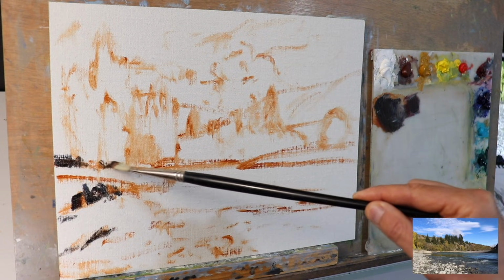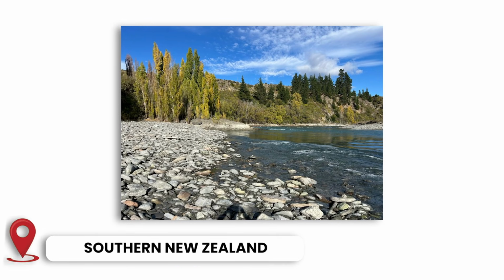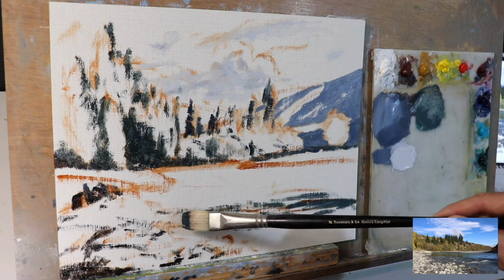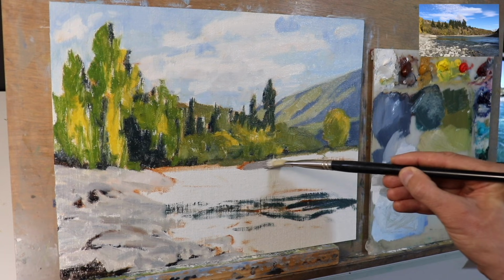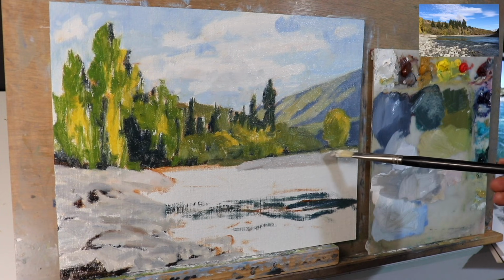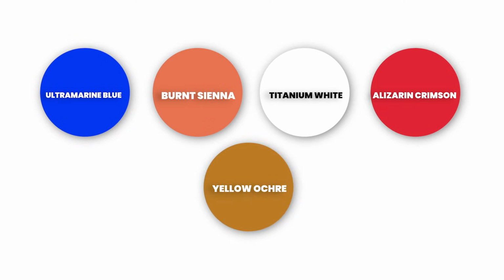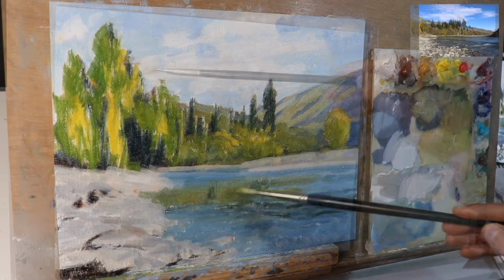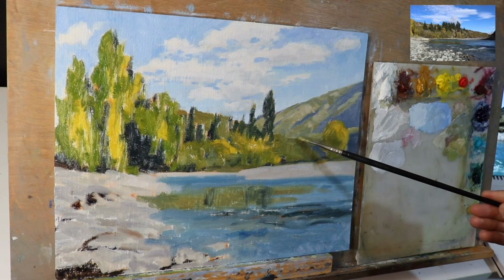How to Paint Believable Water in Landscape Paintings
TAKE YOUR LANDSCAPE PAINTING FURTHER

Painting water can be one of the most frustrating parts of landscape painting. Ripples feel stiff, reflections look wrong, and flowing water often ends up looking flat or frozen.

In this video, I’ll show you how to paint beautiful, believable water in oils by breaking the process down into clear, manageable steps. Drawing on over 20 years of painting experience and lessons I teach to hundreds of students in my online art school, we’ll focus on what actually makes water feel alive — not detail for detail’s sake.

You’ll learn:
 • How to simplify water into strong shadow shapes
 • How reflections really behave (and why most artists get them wrong)
 • How to suggest ripples and subtle movement without overworking your painting
 • A simple way to convey flowing water that feels natural and convincing

Whether you’re a beginner struggling with water for the first time or a more experienced painter looking to refine your technique, this approach will help your landscapes feel calmer, more cohesive, and more believable.

I teach structured, step-by-step landscape painting lessons inside my online art school, where over 400 artists are learning to paint with more confidence and clarity.

MAKE VIRAL INSTAGRAM REELS, BUILD A STORE AND FUNNELS WITH ALLEN AI

CREATE YOUR OWN ONLINE COMMUNITY AND COURSES WITH SKOOL.

This commission does not affect your price and helps support my art business and YouTube channel so I can continue providing valuable content. I only recommend products and services that I believe in and have personally used. Thank you for supporting my art business and YouTube channel.